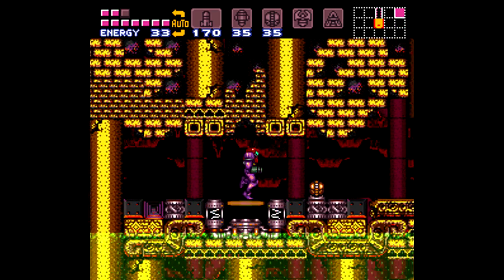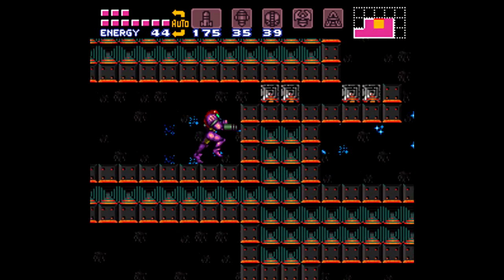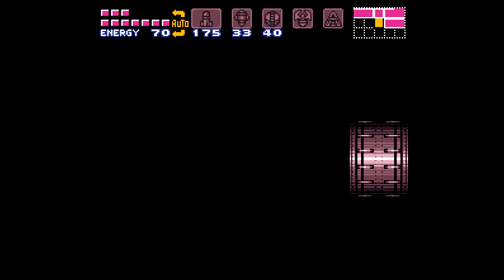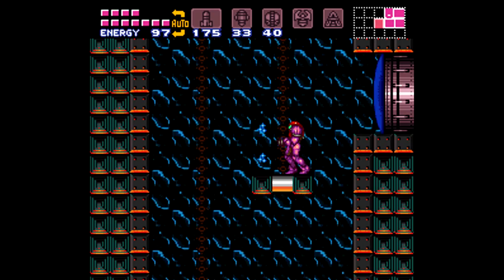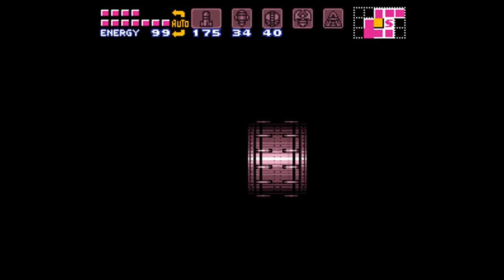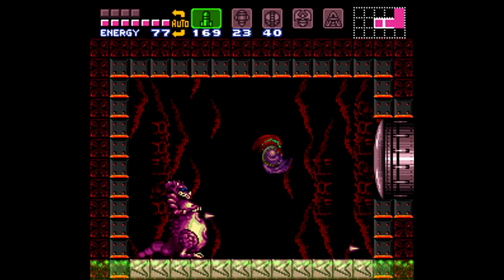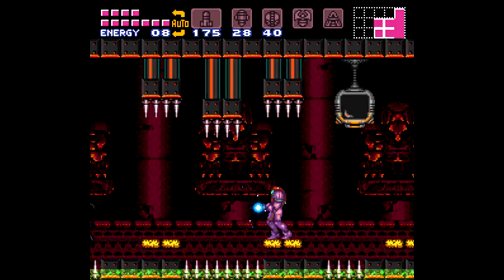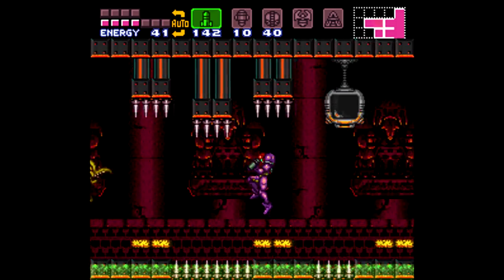Super Metroid: YPR #20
Lower Norfair is very interesting. The hack actually shines a little bit here, which is impressive for something that has been a beast to slog through thus far. Basically, there is a locked door, which will only open after defeating four different minibosses. This part is actually a nice challenge and fairly well done.